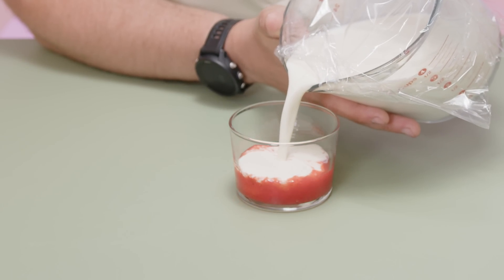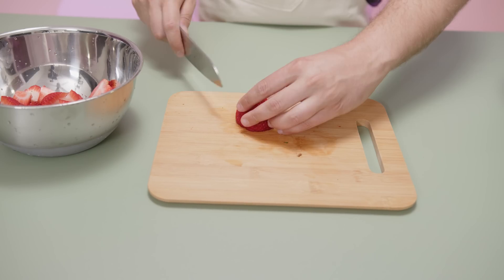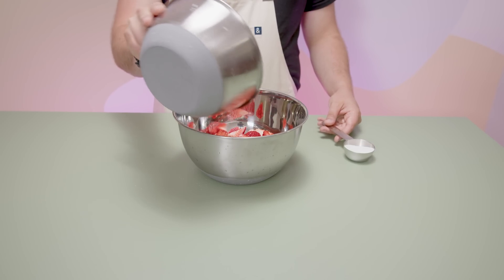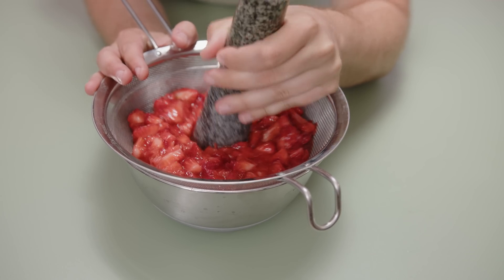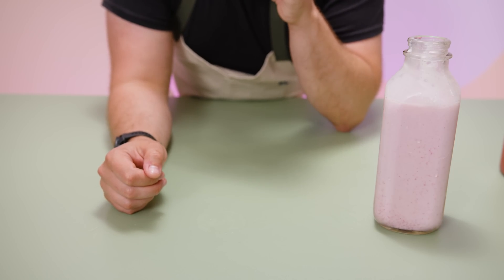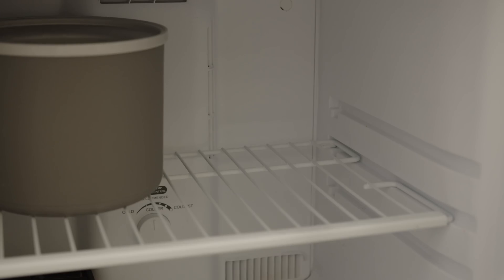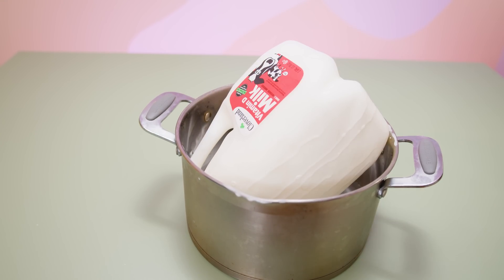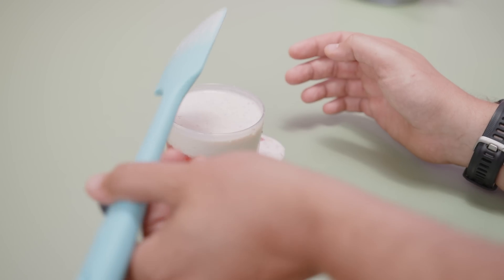Concentrating Milk into Liquid Ice Cream Using a Pretty Simple Trick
Join me in this unique YouTube tutorial as we unlock the incredible potential of everyday ingredients with freeze distillation. Learn how to take regular milk and elevate its flavor to new heights, a must-watch for dairy lovers and food science enthusiasts. Witness the creation of homemade, fresh strawberry syrup, a gem for fresh fruit advocates and DIY recipe followers. In this video, I seamlessly blend culinary artistry, innovative cooking techniques, and science into an extraordinary kitchen experiment. Perfect for foodies, aspiring cooks, and science buffs, this tutorial offers a rare exploration into the fusion of dairy and fruit. Seeking new recipes? Interested in food science? Looking for unique flavor pairings? Together, we'll redefine the limits of what's possible in your home cooking. Unlock your culinary creativity with us and boost your kitchen skills today!

Intro 0:01
Strawberry Syrup 0:38
Freeze Distillation 3:38
Taste Test 6:16